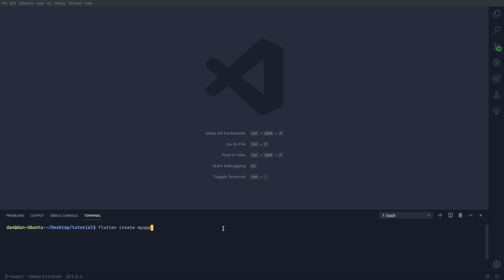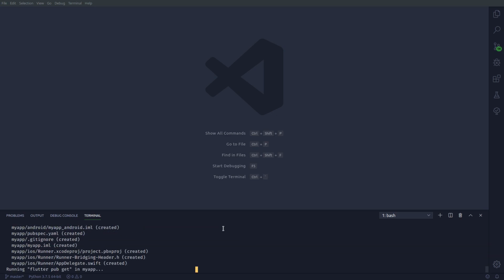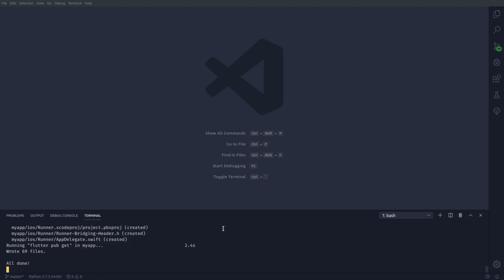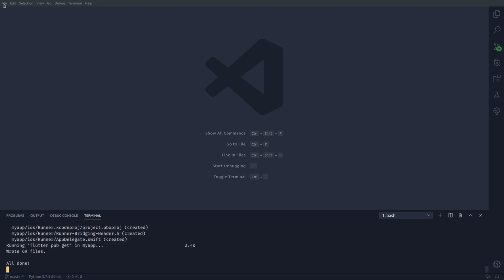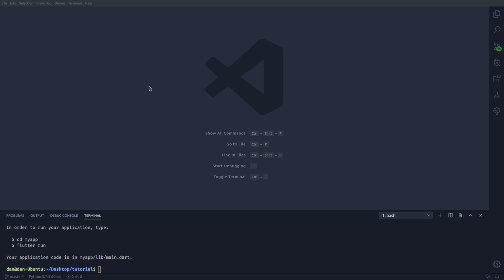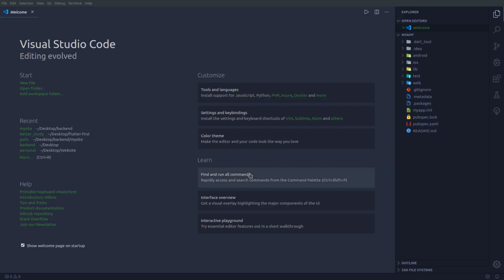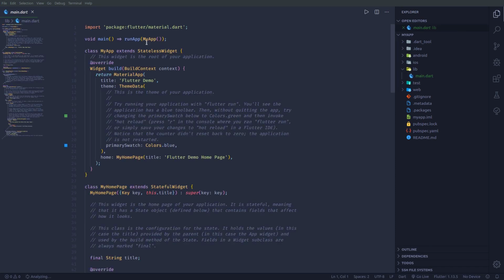Flutter Project on Linux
A Flutter guide for your first flutter project on Linux. This video assumes you already have it installed and added to your path.